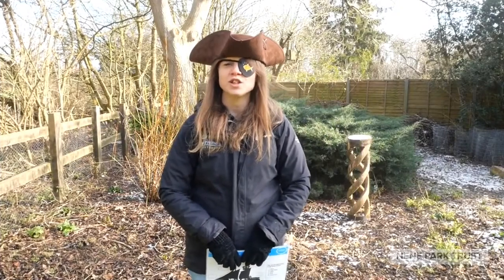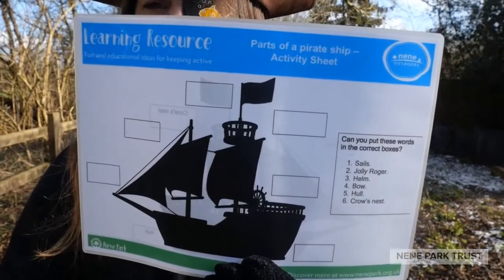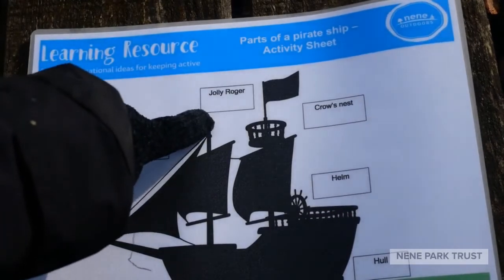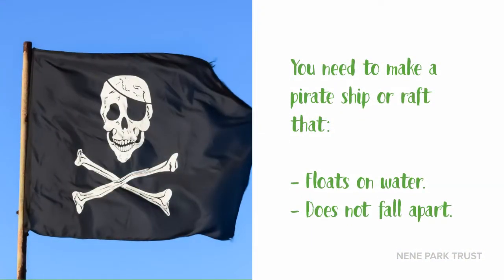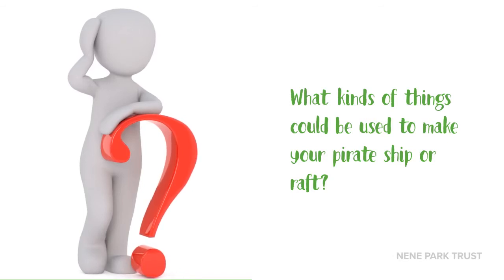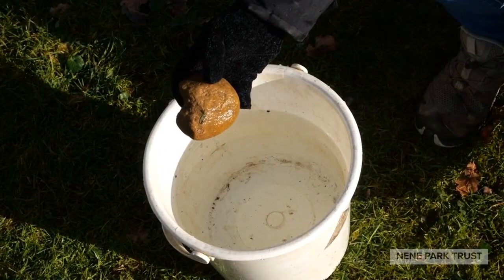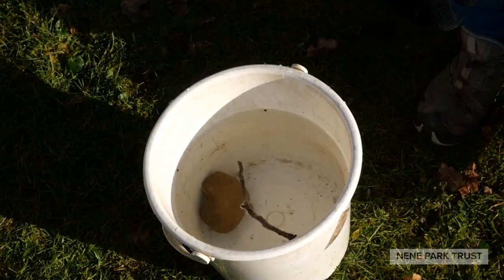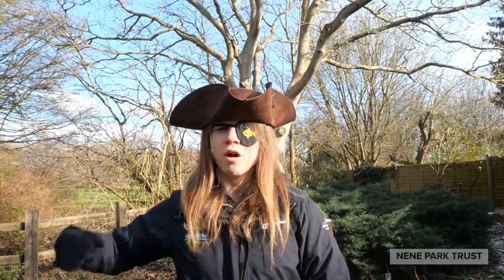Make a Pirate Ship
Curriculum linked outdoor learning activities for families to enjoy in their own gardens, local parks or greenspaces during the latest lockdown.

This resource is linked to the Key Stage 1 Science and Key Stage 1 Art and Design Curriculum.  It is based on an activity we deliver as part of our “Pirates” day at Ferry Meadows and is usually delivered in a mixture of our classroom and outside areas.  You can do this activity in your garden, allotment or local park.

During this activity you will look at the names of different parts of a pirate ship and then design and construct your own raft or ship from a range of natural and/or recyclable materials found at home. Once you have completed this you will then test your raft or ship to see if it floats.